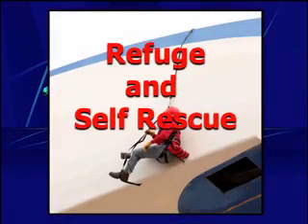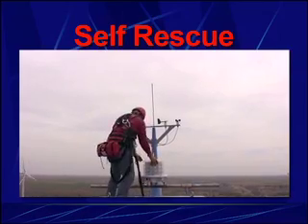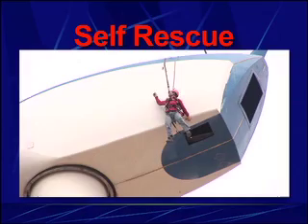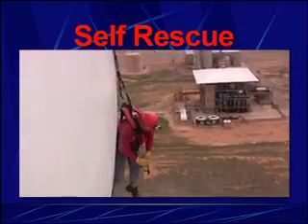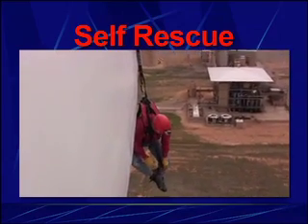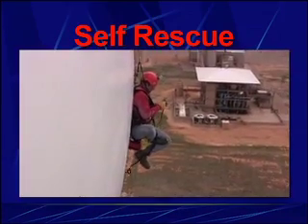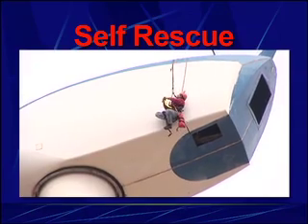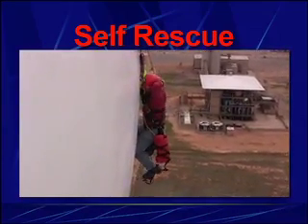Self Rescue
Tech Safety Lines demonstrates an amazing self rescue after worker falls from 235 foot wind turbine.